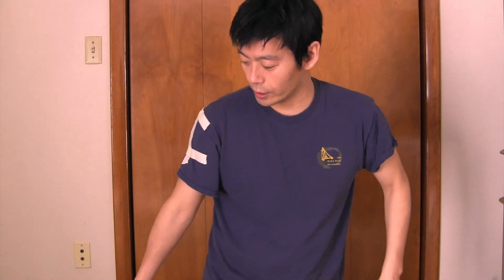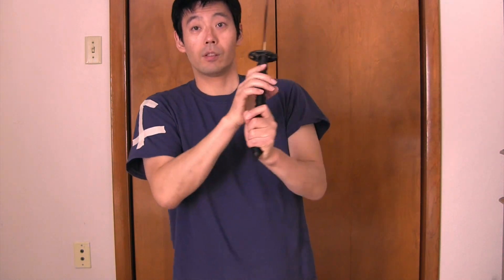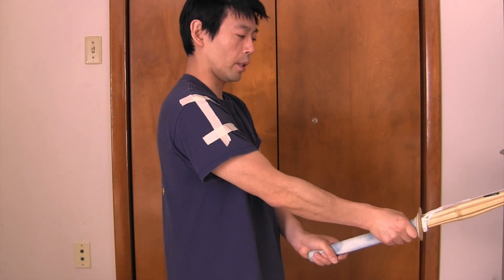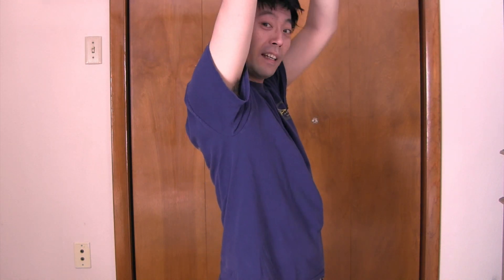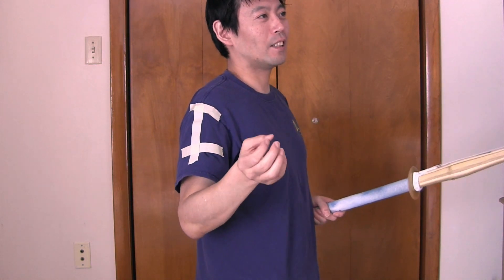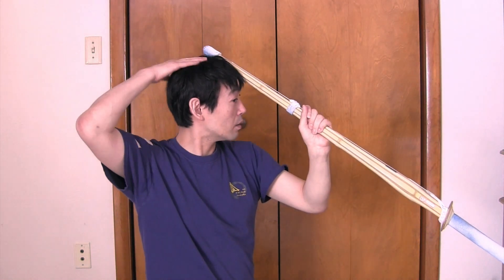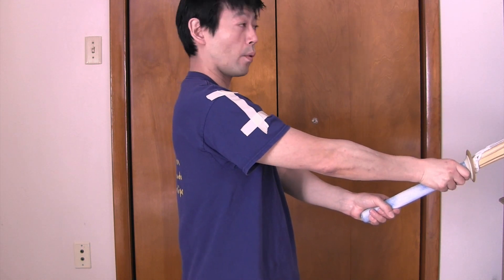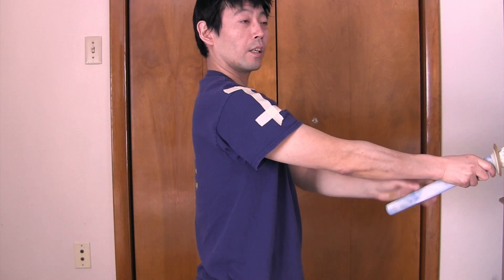Keep Your Shoulders Down When Swinging Down Your Sword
Your shoulders come up when swinging down your sword? Take a loot at the video. This might help your shoulders down.

For kendo info, please visit